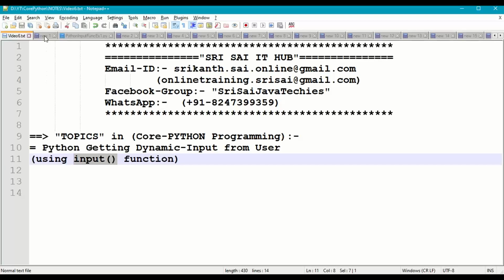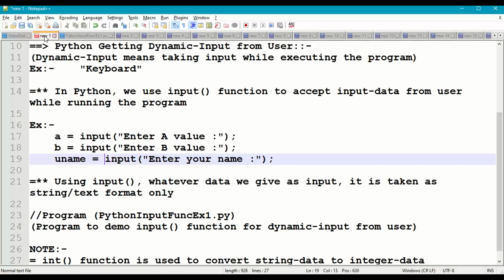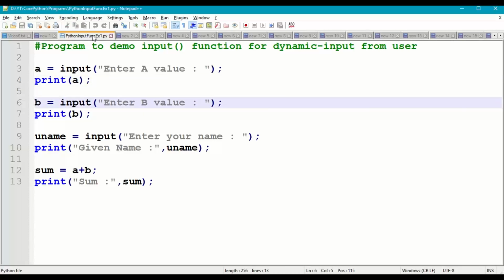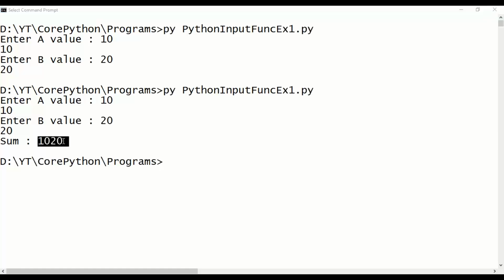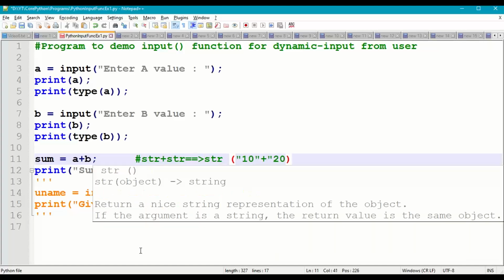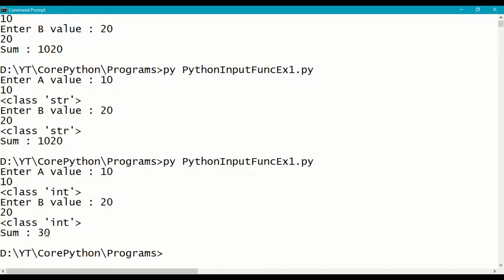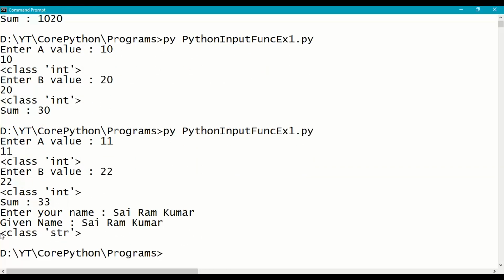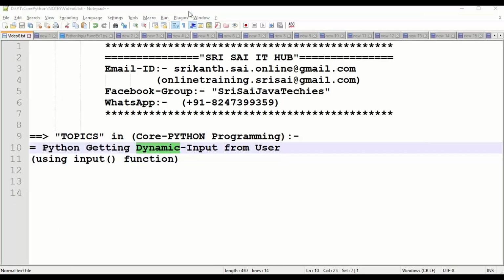Python Getting Dynamic-Input from User || Python input function || Python type function || #6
1) Python Getting Dynamic-Input from User(**)
2) Python input() function
3) Python type() function
4) Python int() function